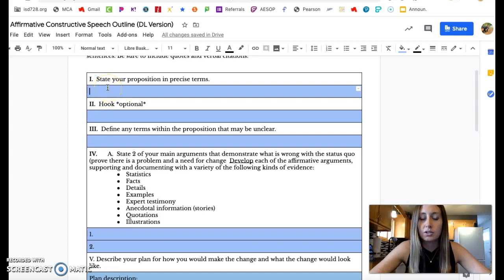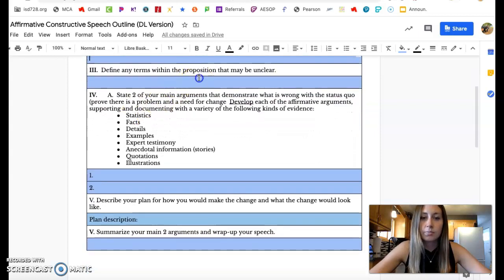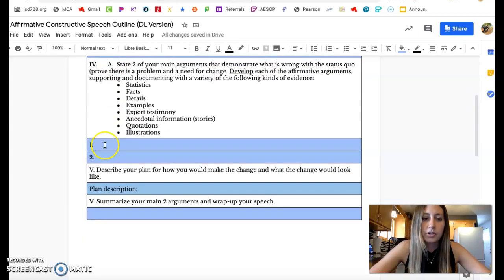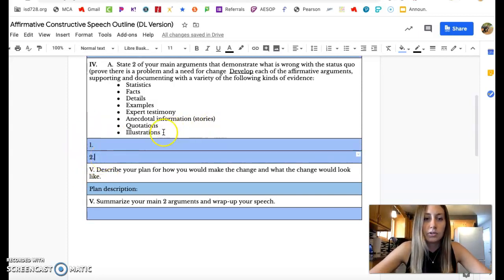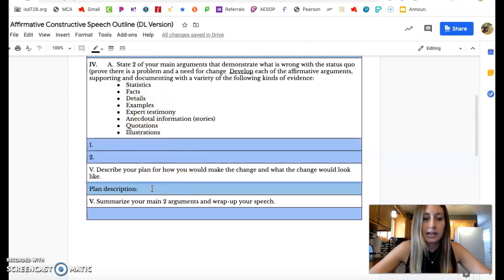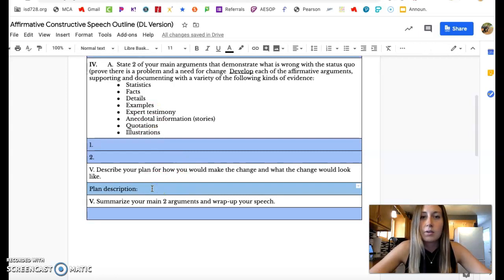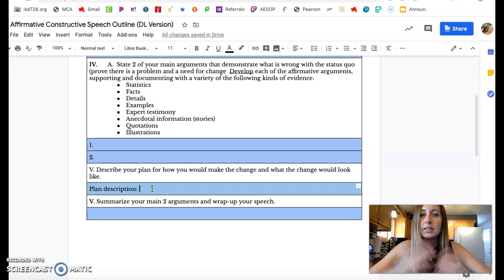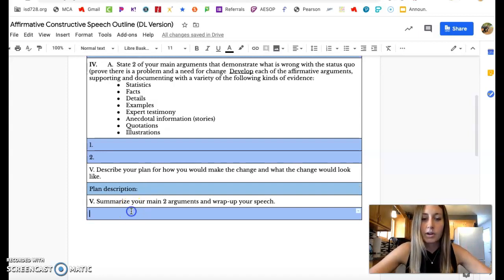Affirmative Constructive Outline (DL)